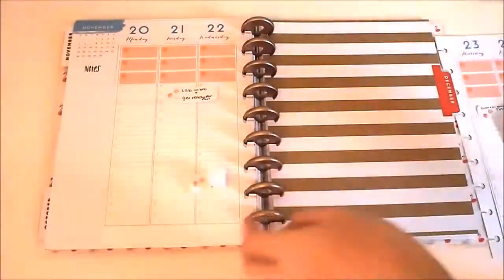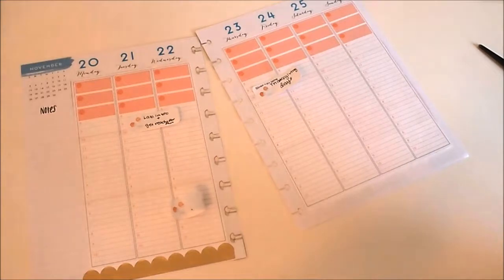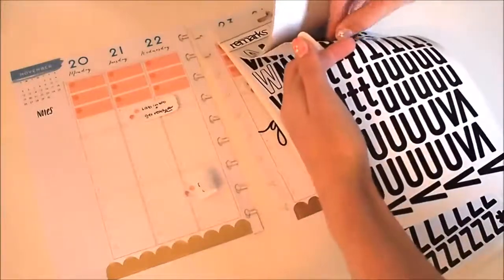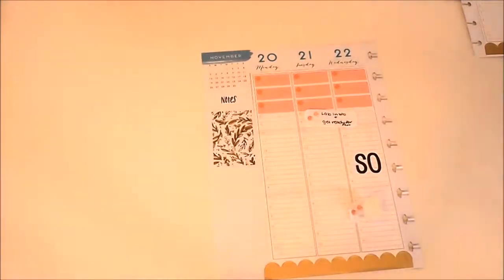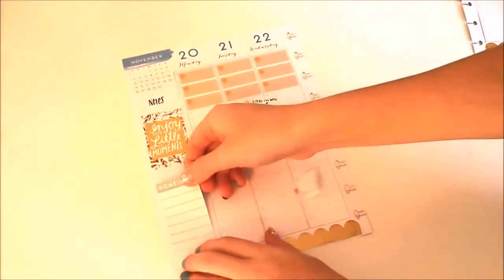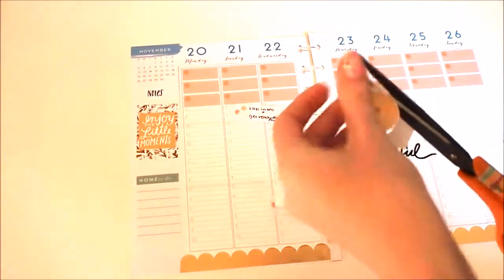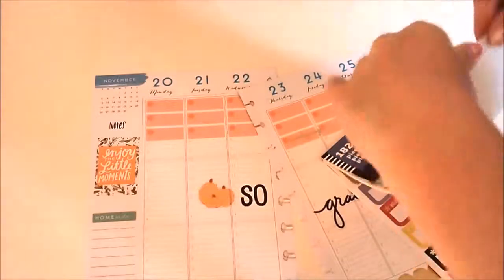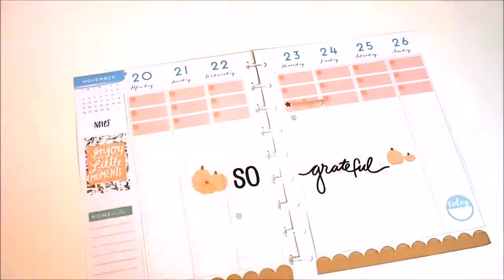Plan With Me: Thanksgiving week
In today's video, I am sharing how I set up my Thanksgiving week spread in my Classic Happy Planner.